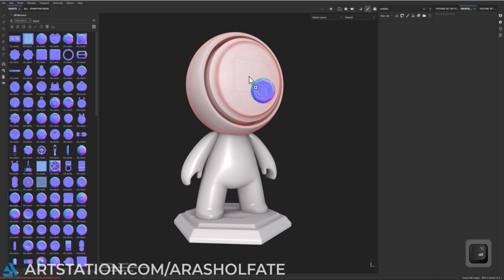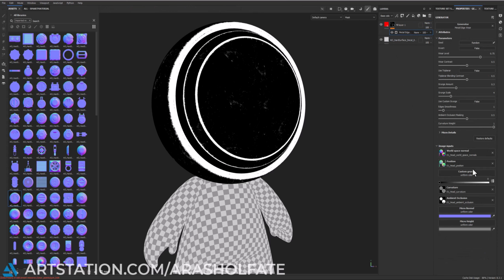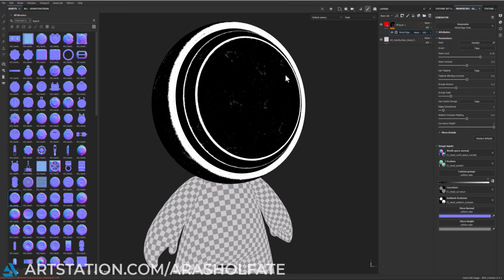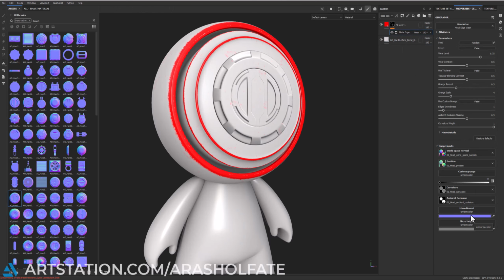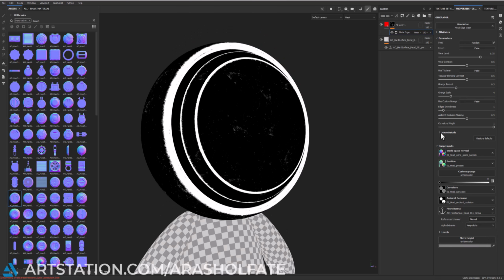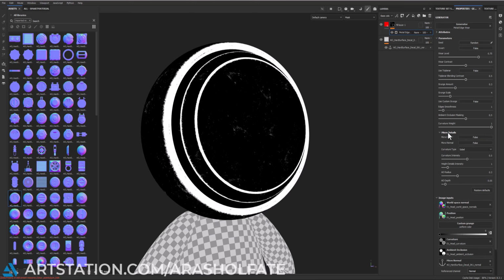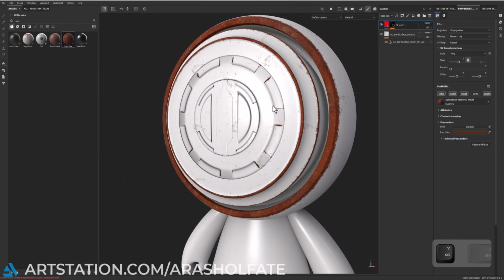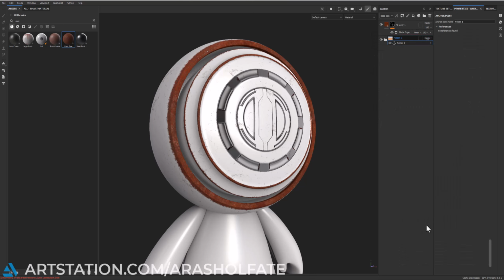Basic Intro to Micro Normal feature in Anchor Point in Substance Painter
in this video we are going to learn the basic of micro normal in substance painter, its a awesome feature in anchor points to add more depth to our Material.
you can get a pack of Hard Surface and Sci fi Normal decals